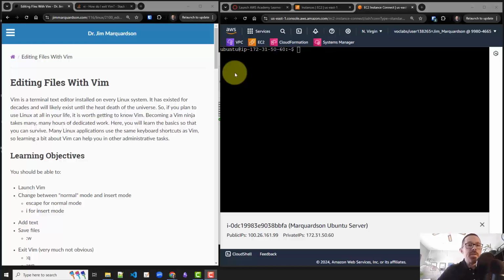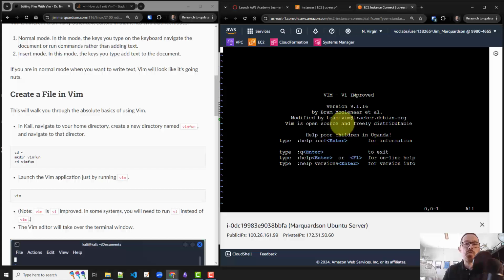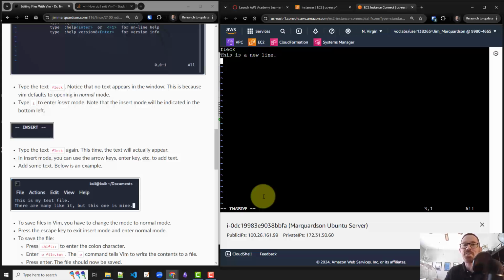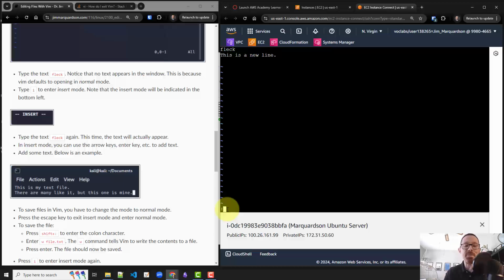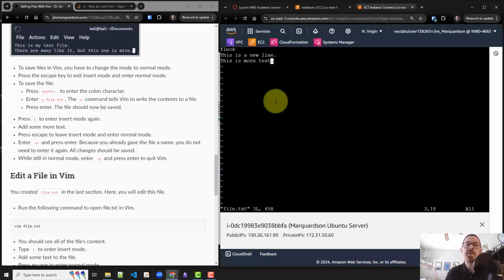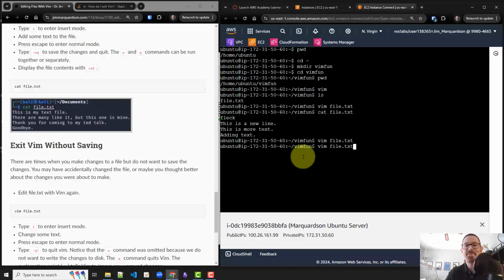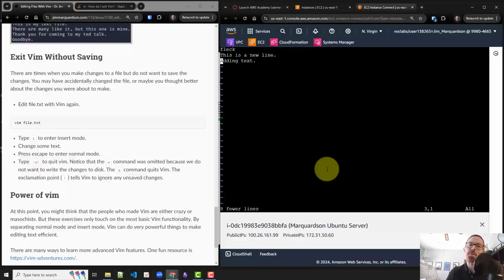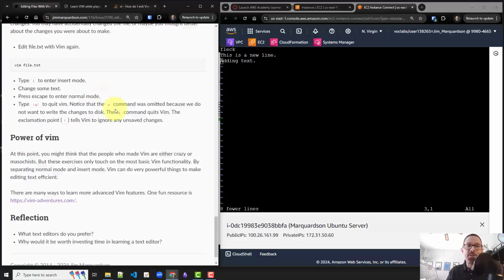Linux: Edit Text with vim